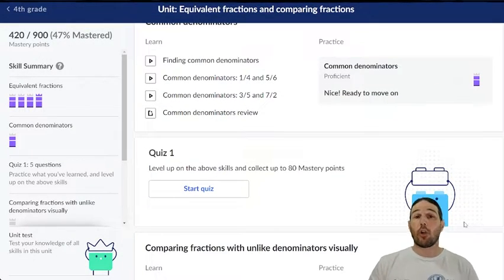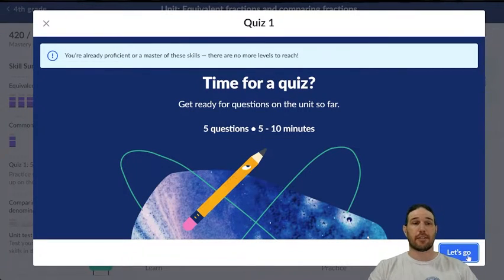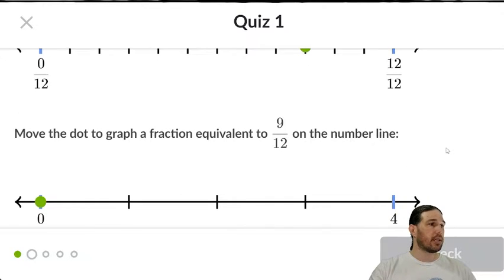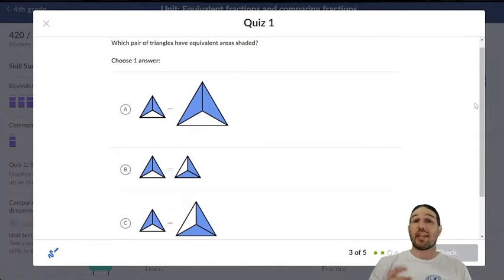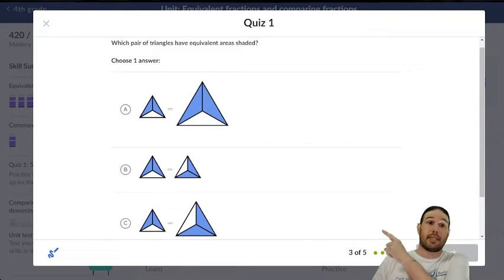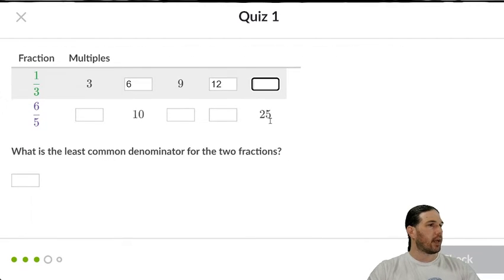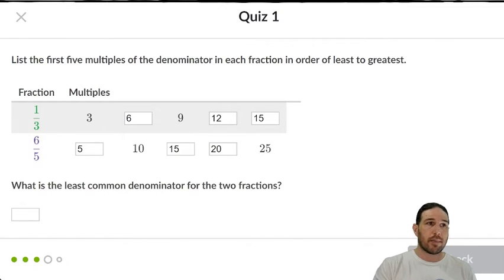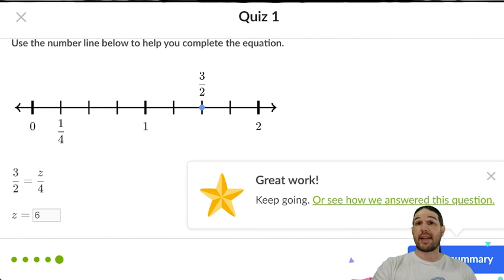Grade 4: Comparing Fractions Quiz 1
Our first quiz on 4th grade fractions! As usual, I recommend testing your understanding by pausing the video and trying for yourself!